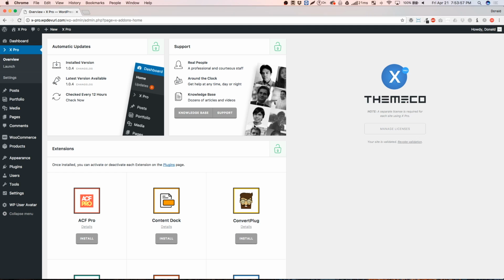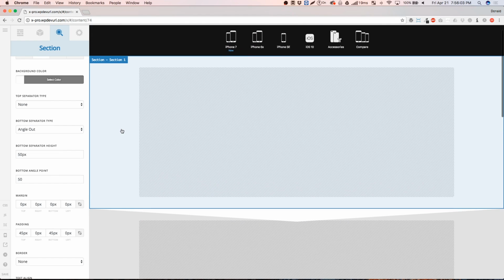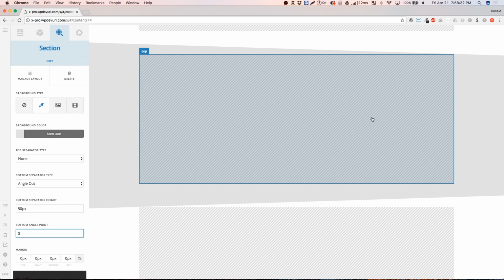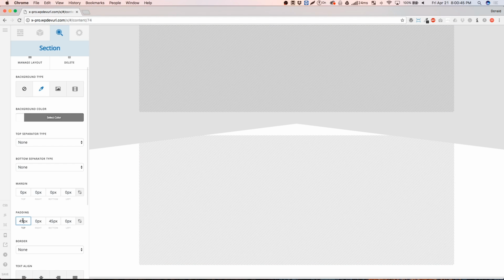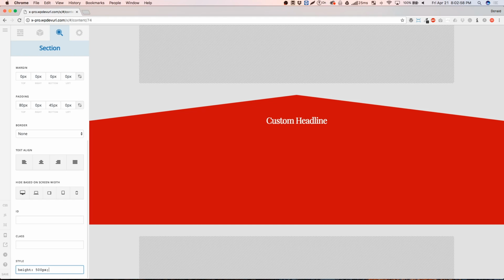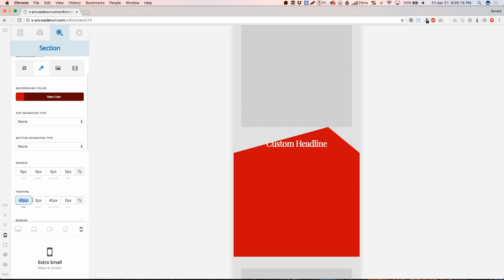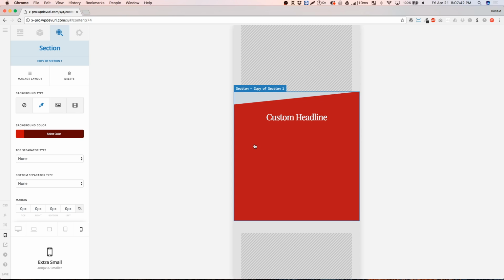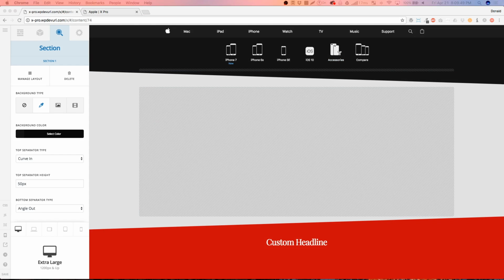Cornerstone Separators!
Short and sweet video about Cornerstone Separators and how easy it is to apply them to your design!